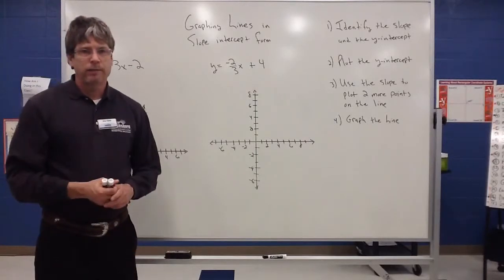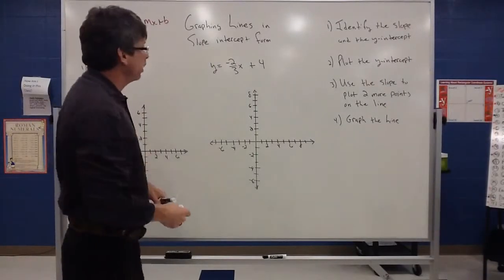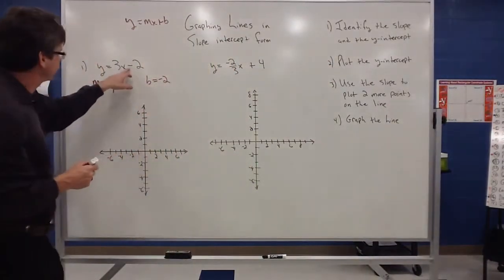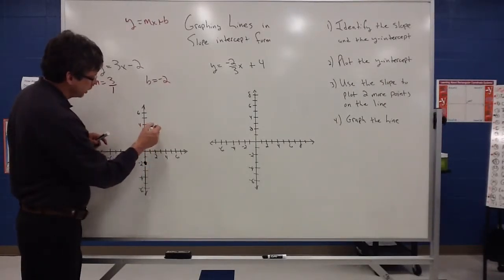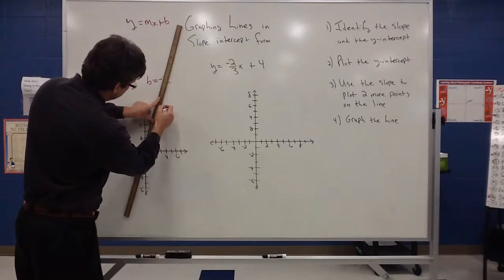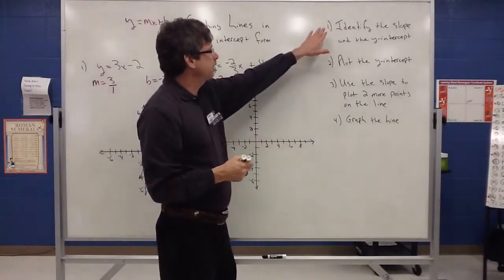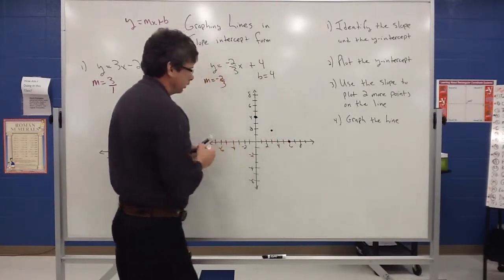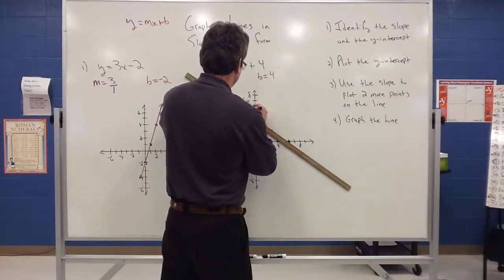20a Graphing Lines in Slope Intercept Form